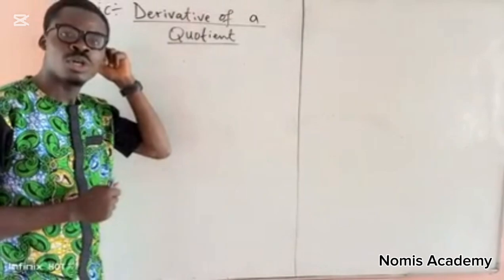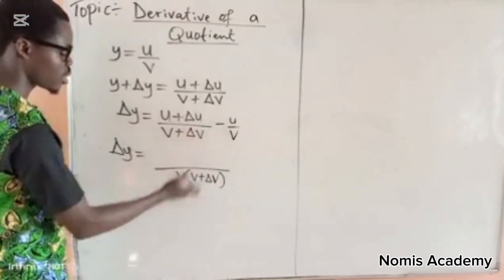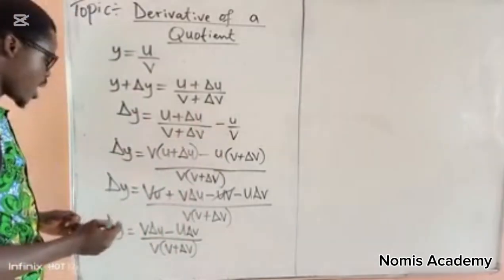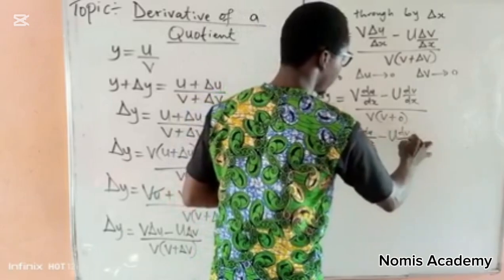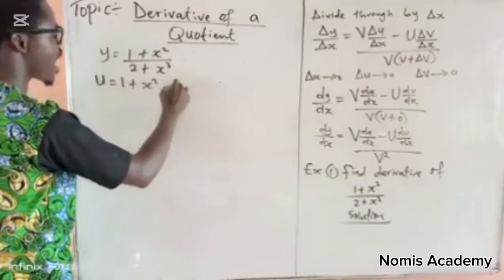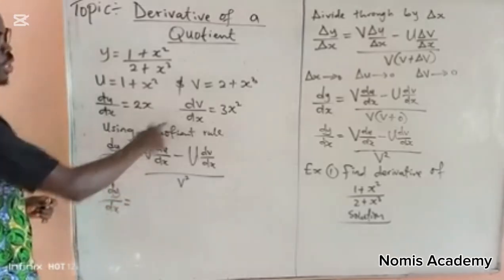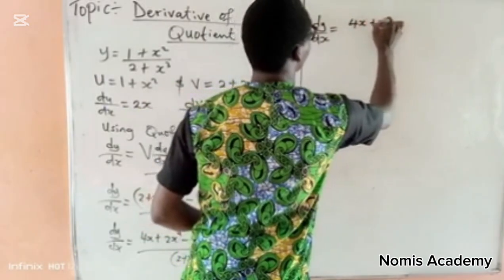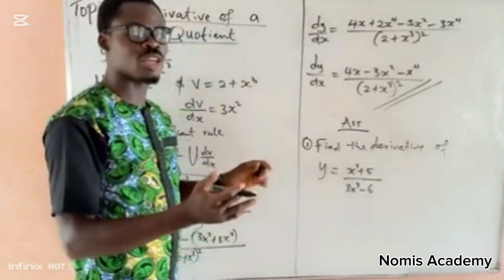The Quotient Rule of Differentiation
The derivative of a quotient.